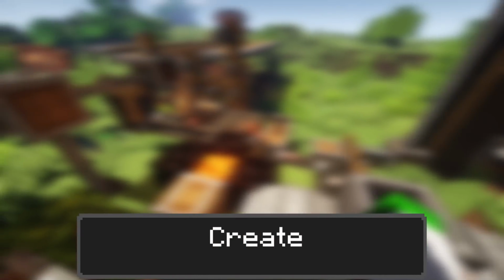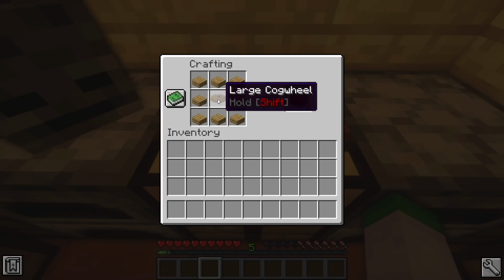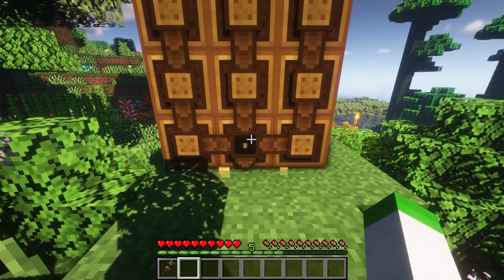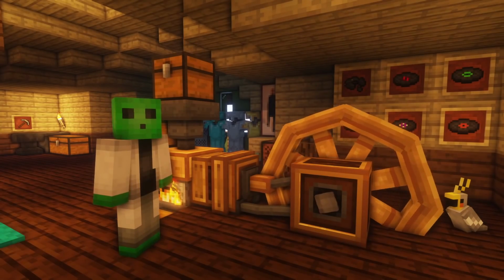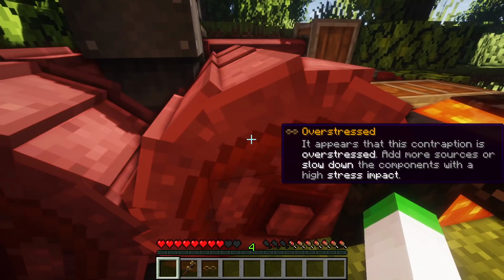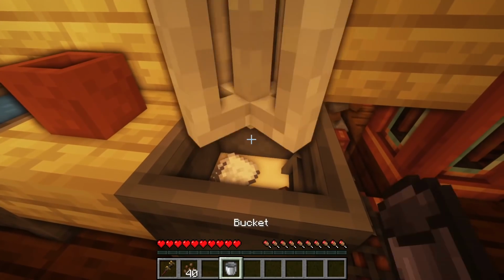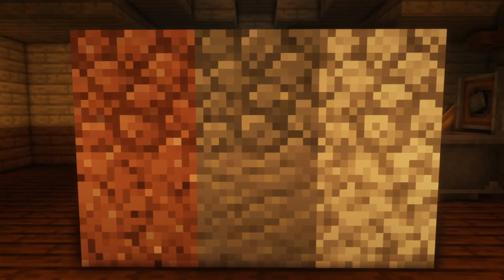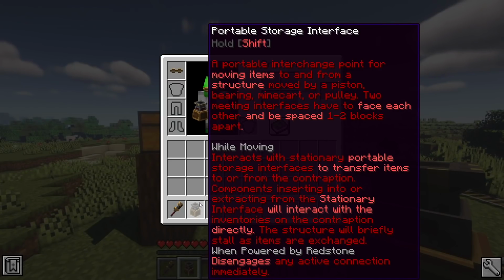Minecraft - Create Mod Showcase [Forge 1.16.5]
Create offers a diverse array of new devices and tools to open up several ideas for building, automation and transportation. Despite having a more Steampunk styled aesthetic, Create can fit with almost any build style or build, paving way to what feels like almost unlimited potential in Minecraft builds, whether it's making a helicopter's blades rotate, having a fully functional elevator or having an automated ore processing system.

Mod Topics
00:00 Overview
00:21 Rotational Force
00:38 Rotation
01:00 Generators
02:52 Conveyors
03:43 Speed
04:24 Stress
05:20 Animated Contraptions
05:51 Fluid and Item Distribution
06:17 Create's Possibilities
06:59 Additional Features
07:33 Conclude

Links for helping you out with Create
The Create Wiki

Wolf Walker - Destiny: The Taken King Soundtrack by Michael Salvatori, C Paul Johnson and Skye Lewin

From Past to Present: The Elder Scrolls V Skyrim Soundtrack by Jeremy Soule

The Streets of Whiterun: The Elder Scrolls V Skyrim Soundtrack by Jeremy Soule

Kyne's Peace: The Elder Scrolls V Skyrim Soundtrack by Jeremy Soule

Outro Music: Queen's Ransom-Destiny: The Taken King Soundtrack by Michael Salvatori, C Paul Johnson and Skye Lewin